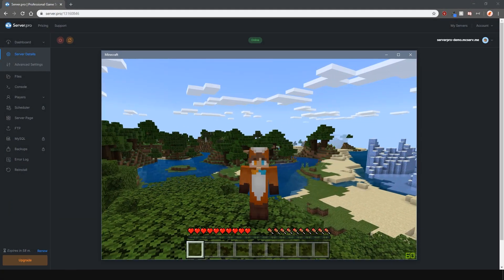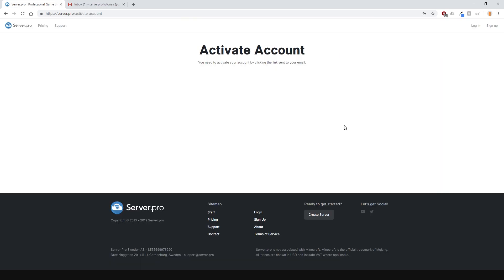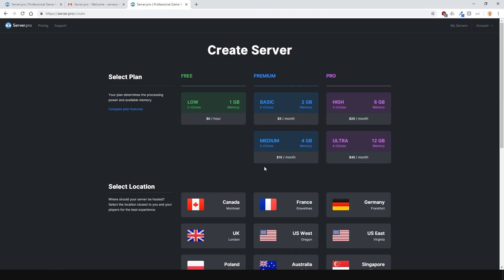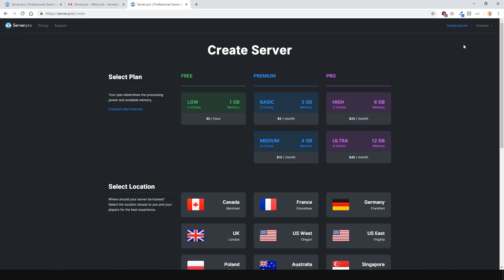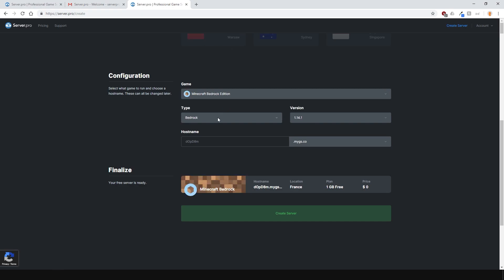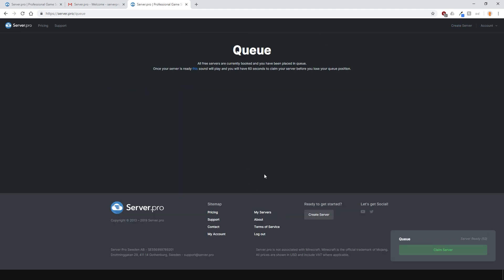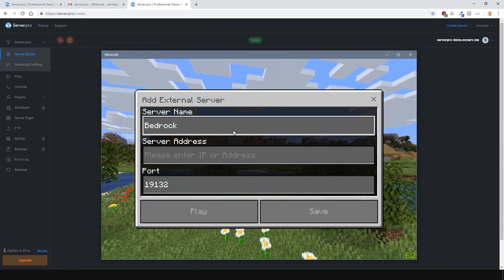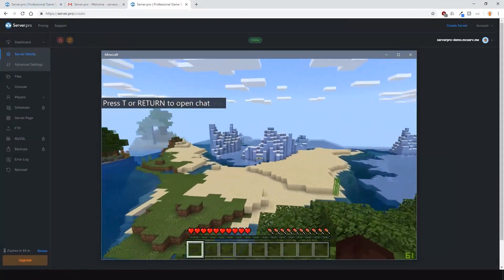How to Get a Minecraft 1.14 Bedrock Edition Server - Server.pro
In this tutorial, we teach you how to make a minecraft 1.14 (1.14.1) bedrock edition server.